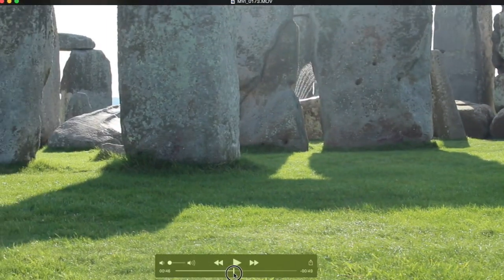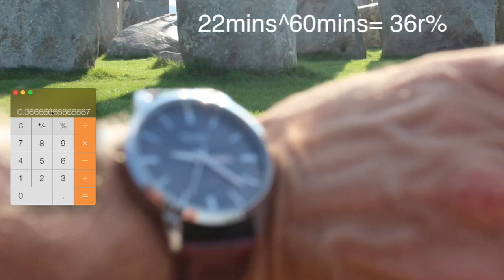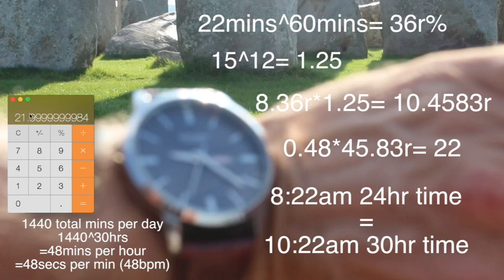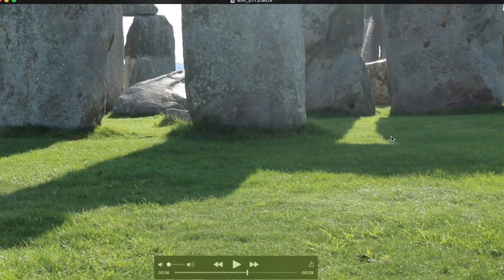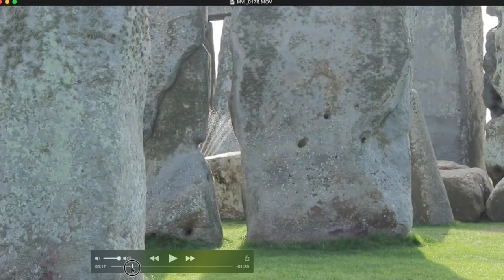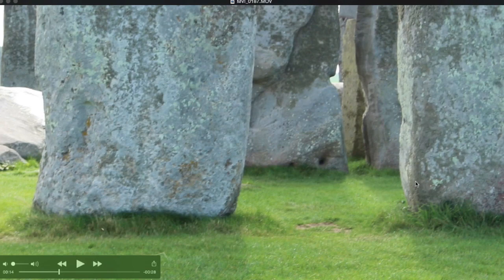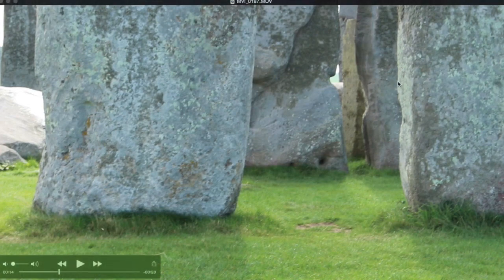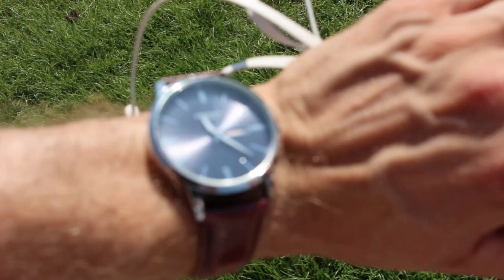Using Stonehenge To Read The Time (short edit)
Proof Stonehenge Is A Clock - Earth Clock Theory